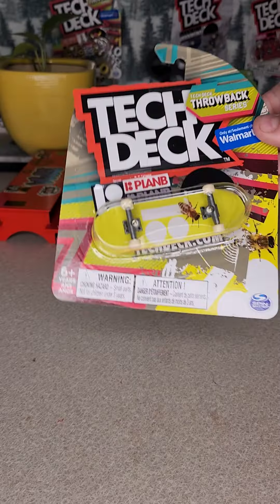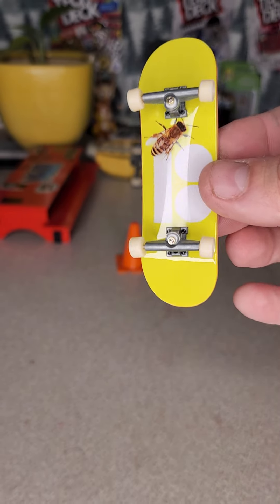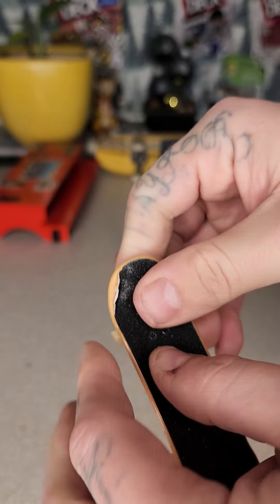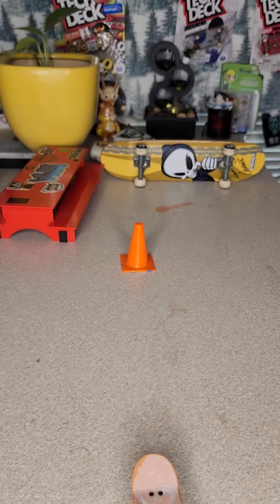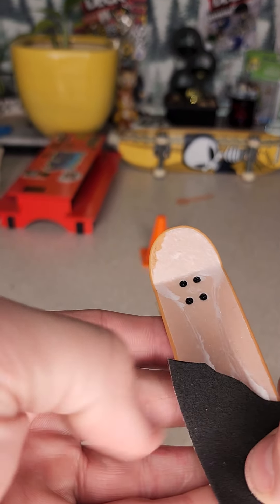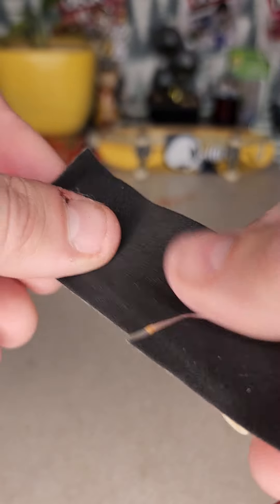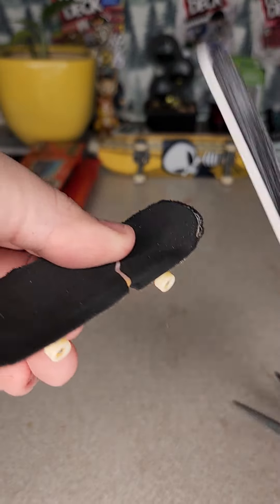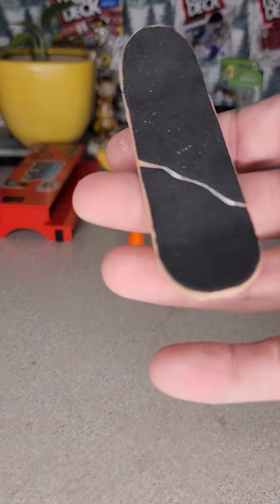🫡Easy Tech Deck Upgrade🛹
Thank you guys for 4.2K I love yall